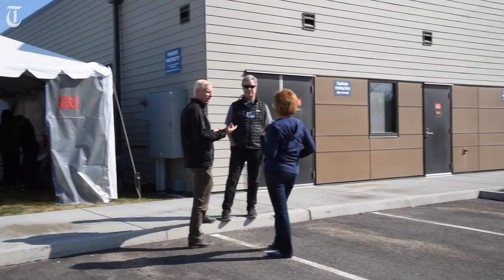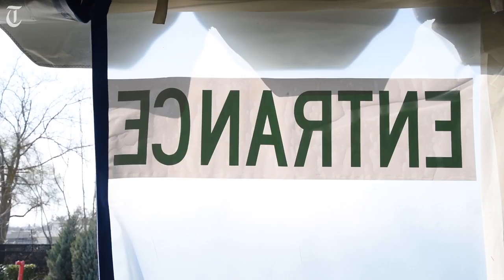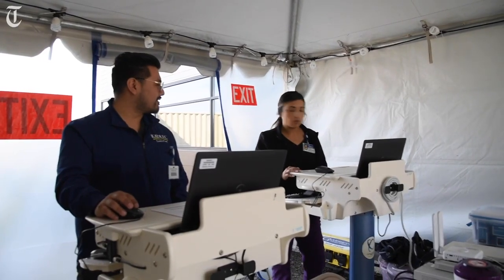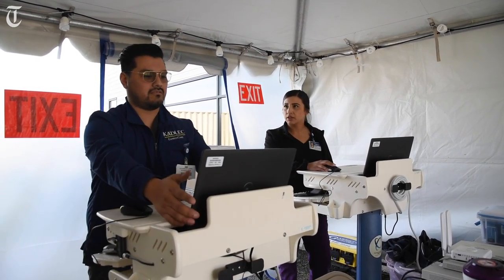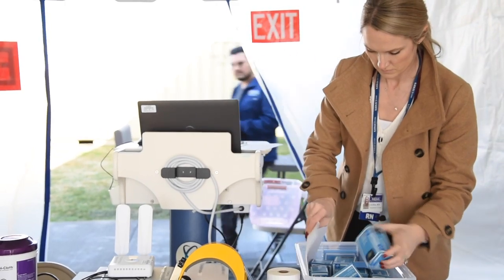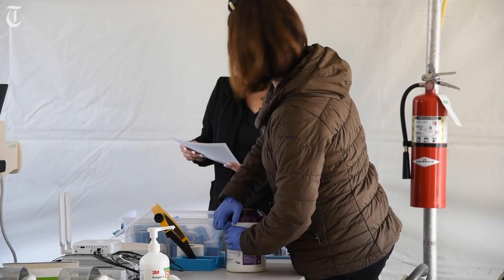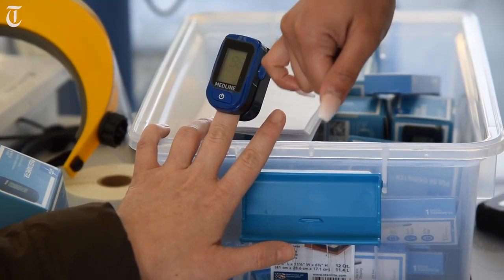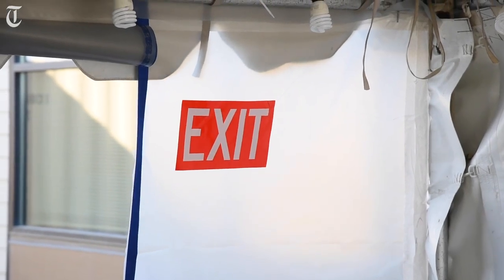Kadlec Clinic sets up tent for patient triage and coronavirus testing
The Kadlec Urgent Care clinic in Kennewick set up a triage tent on March 20 for flu and coronavirus symptom-presenting Kadlec patients. The tent is not open to the general public.